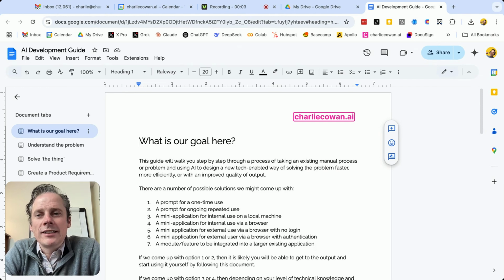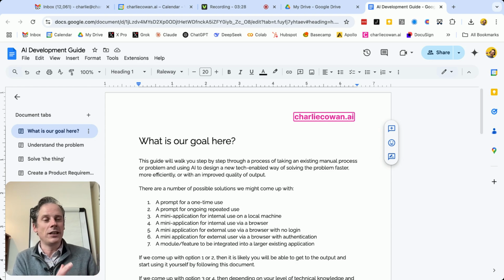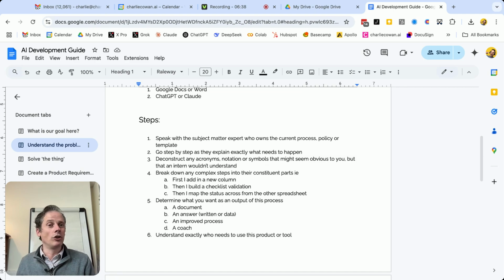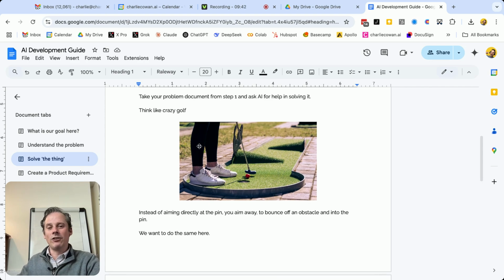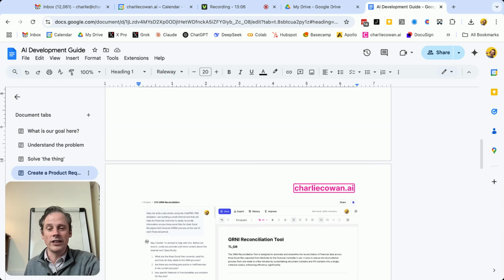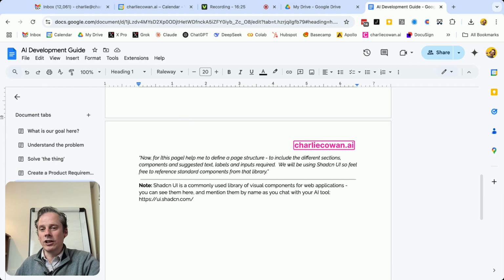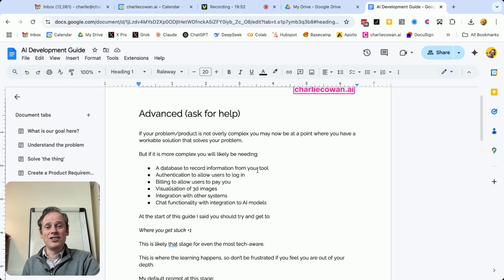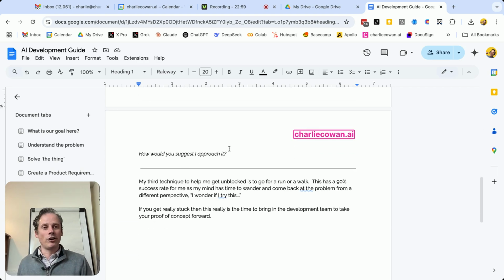AI Development Guide for Non-Developers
This video is for anyone who works within a company and has an idea to solve a problem, improve a process, or design a new tool for internal or customer use.

But. you aren't a developer, you don't know how to write code, and you don't know where to start.

I have pulled together a simple guide to help you on your way.

I don't give you all the answers, I don't tell you what to do, but I do give you some guidance about the steps that have worked for me, some of the prompts that I use, and how I get unblocked when I get stuck.

There has never been a better opportunity for non-developers to bring their ideas to life - and whilst many people are doing this for side projects, startups and personal development - you can now solve those frustrating challenges and gaps in process that bog you down at work.

Complex calculations
Difficult processes
Hard to understand policies
Tricky templates

I hope you find it of use - you can access the guide